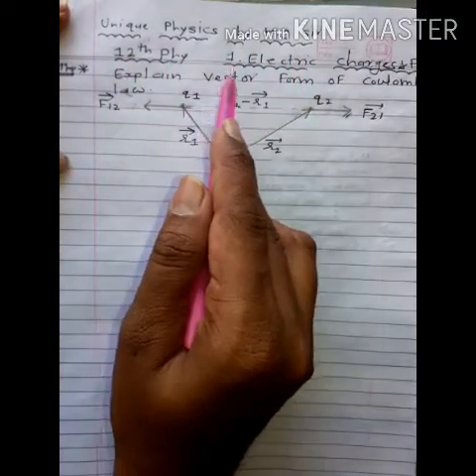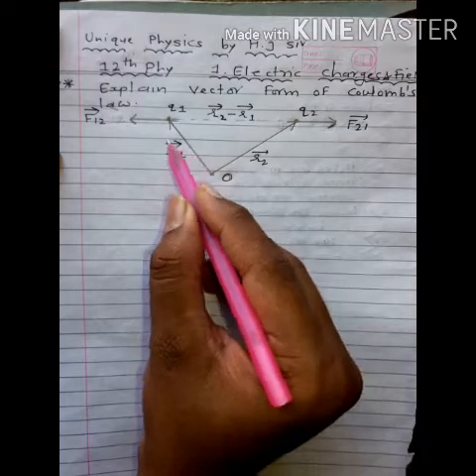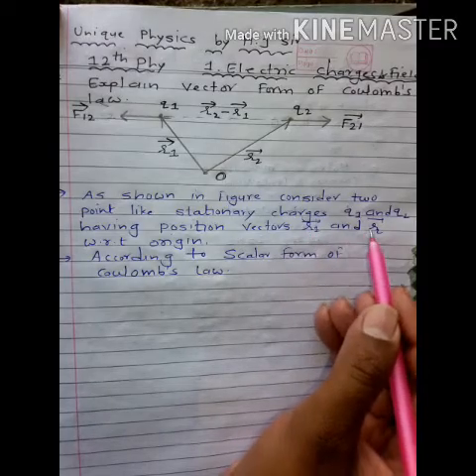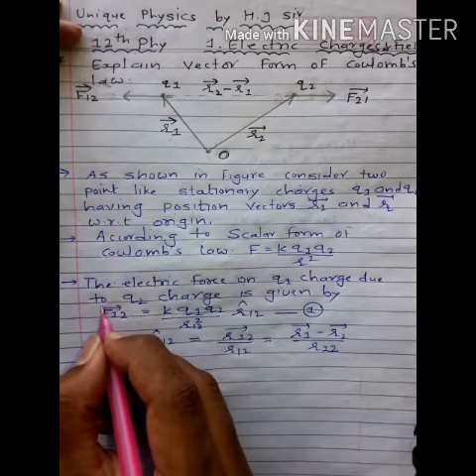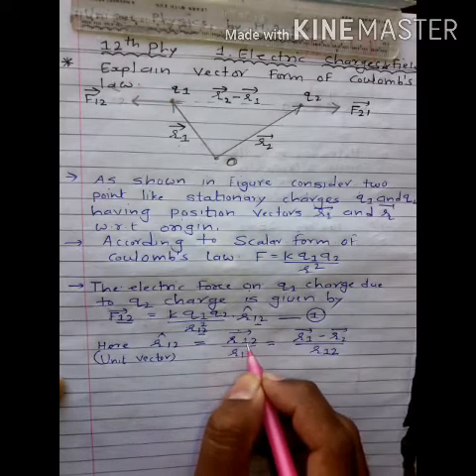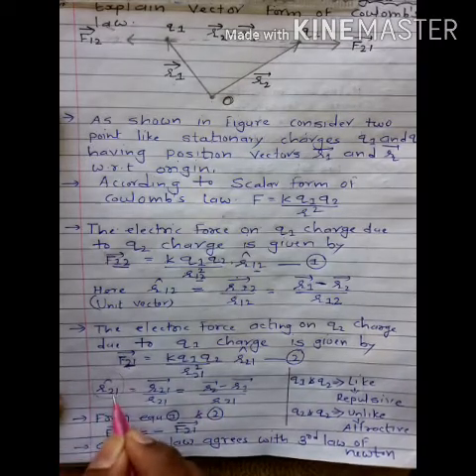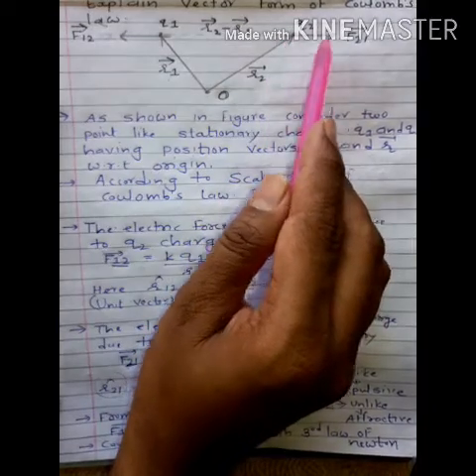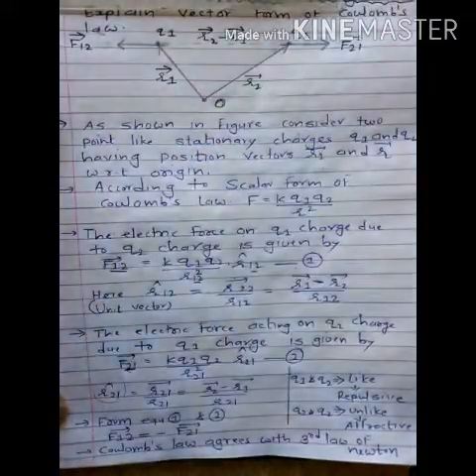12 Phy 1 CHAP ( Vector form of Couloum's Law)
Vector form of Couloum's Law